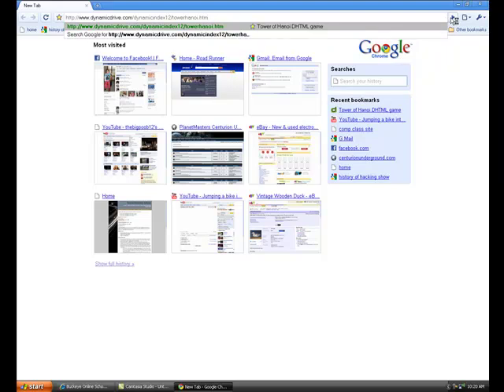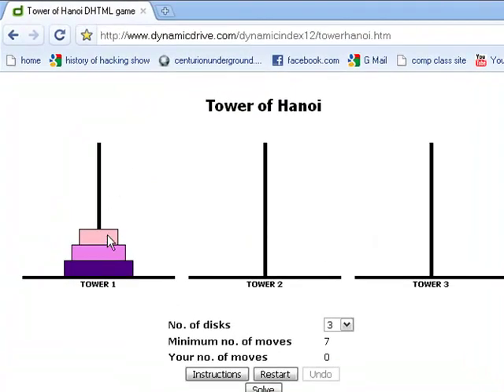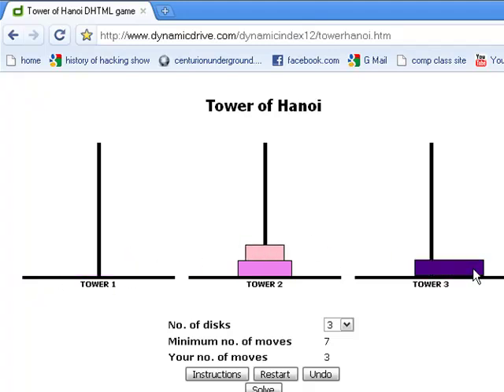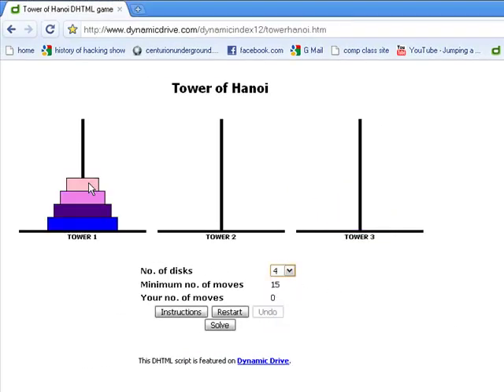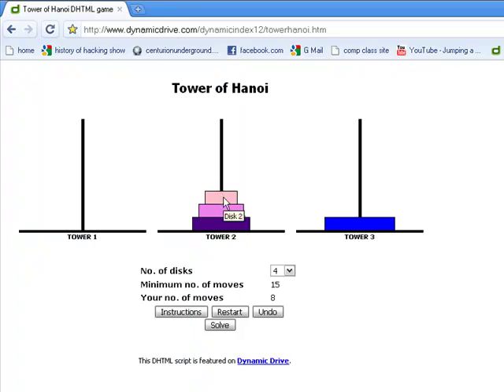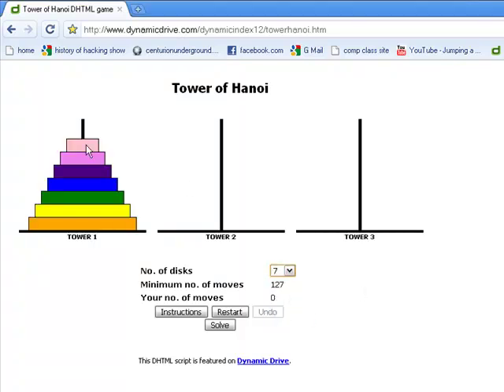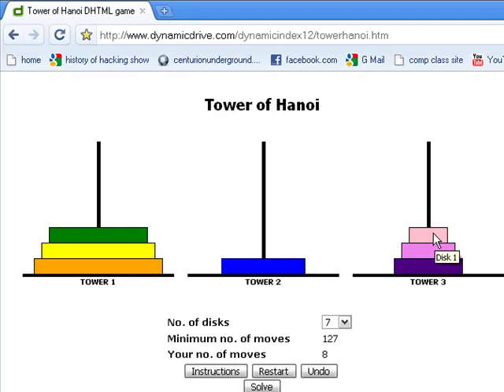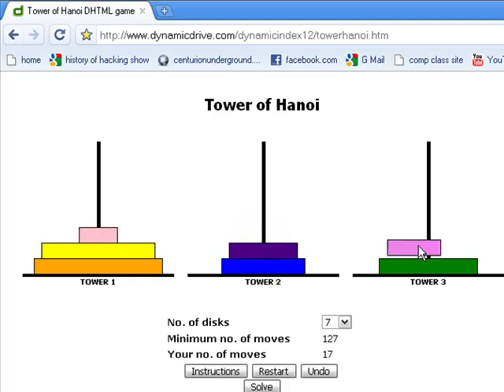How to solve the Tower of Hanoi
How to solve the Tower of Hanoi, or Pyramid Puzzle